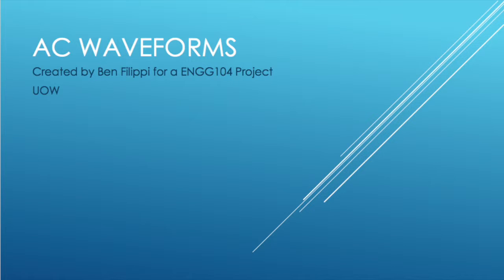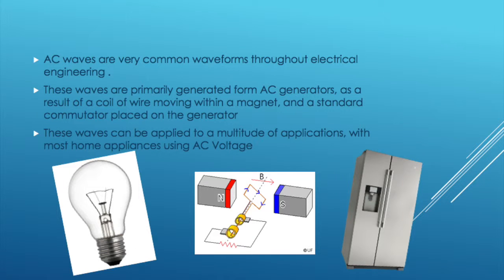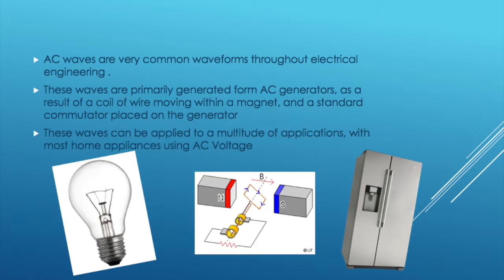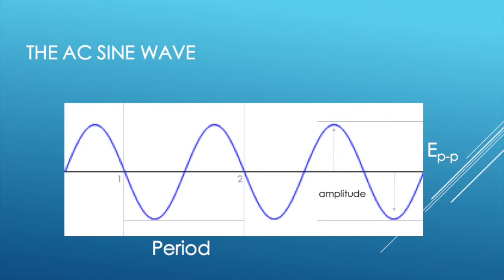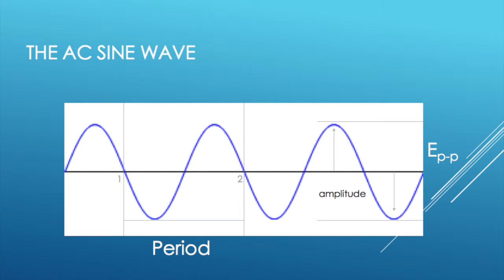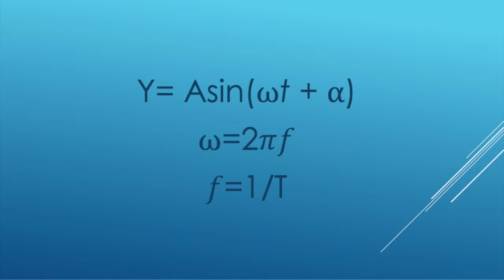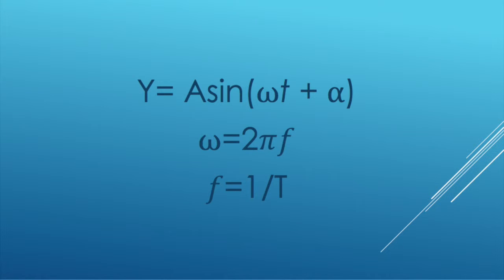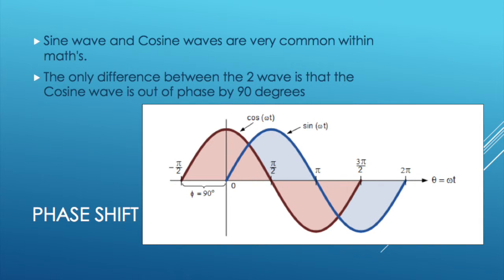AC Waves in electrical engineering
In this video, the basics of AC waves will be explained. This video was created for UOW ENGG104 video project on the subject of Sine Waves.